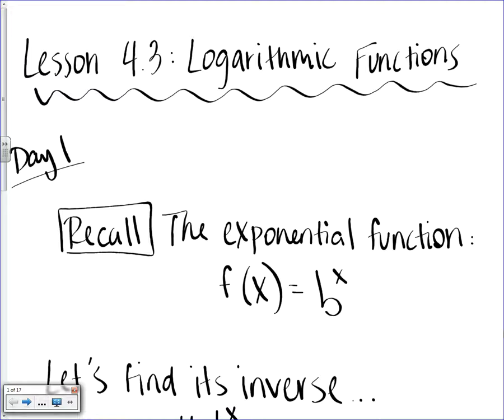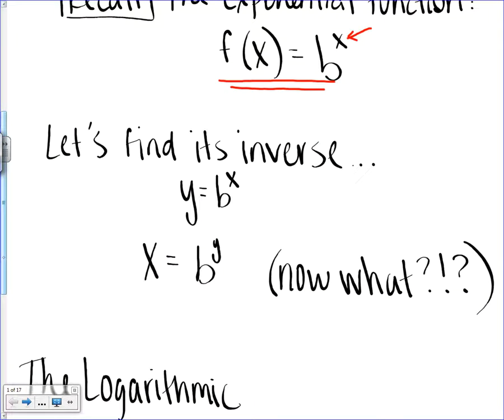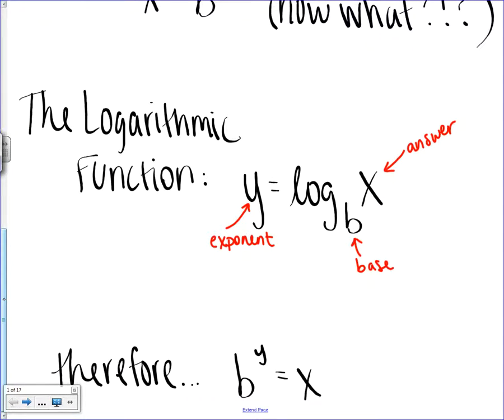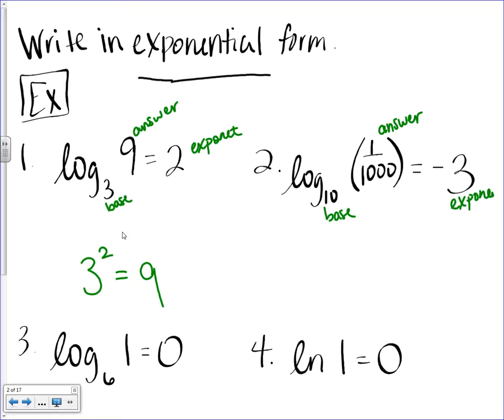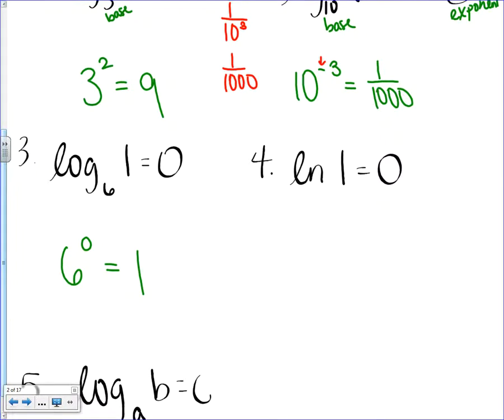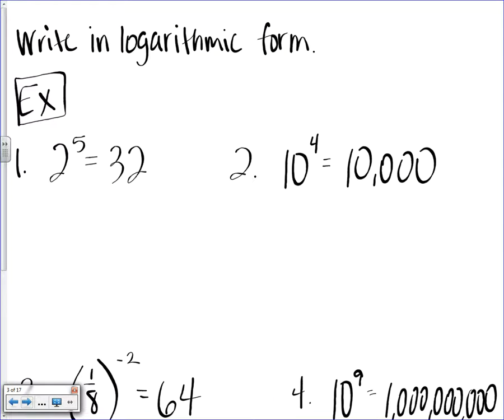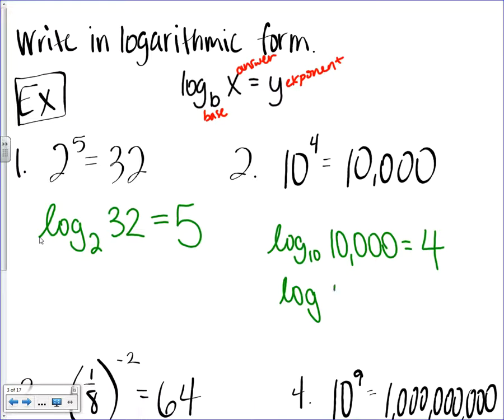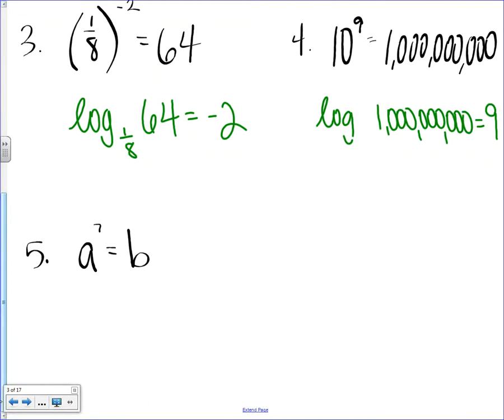College Algebra Wed Dec 5